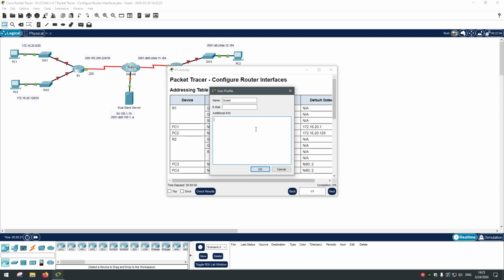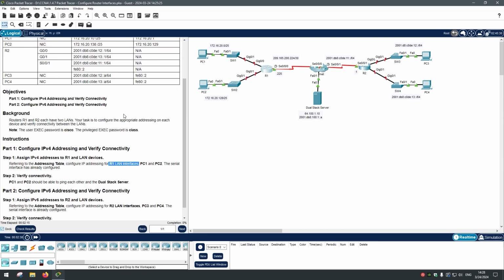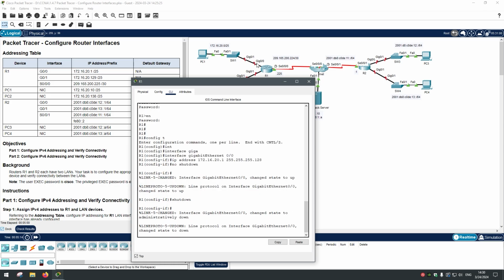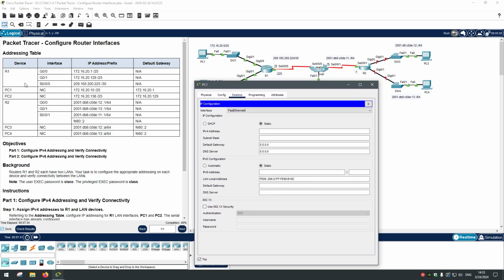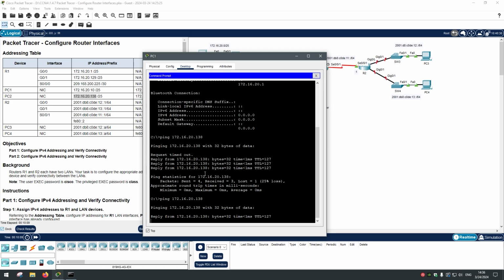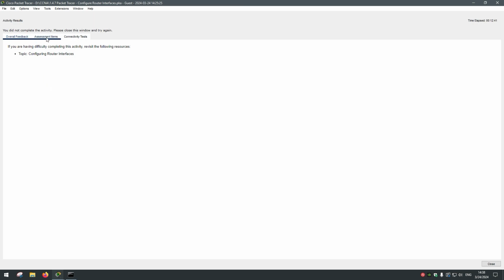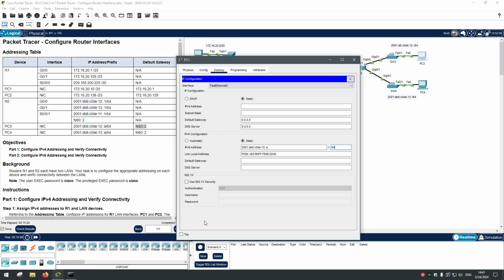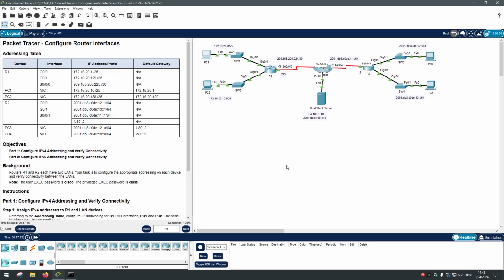How to configure router interfaces using Cisco Packet Tracer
In this video I will be showing you how to configure Cisco routers using Cisco Packet Tracer. In this activity, we are required to configure both IPv4 and IPv6. The former uses a 32-bit address, while the latter uses a 128-bit address — which means it offers more addresses! Or 2^128 = 340,282,366,920,938,463,463,374,607,431,768,211,456 to be precise. We won't be running out of addresses anytime soon!